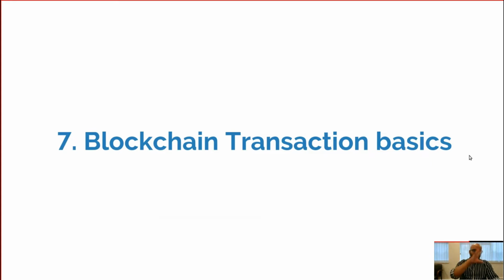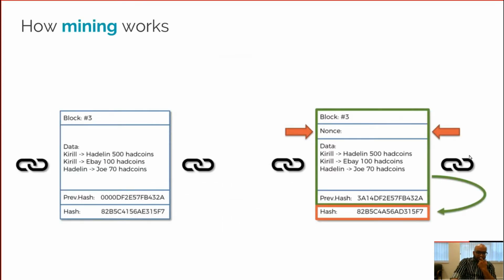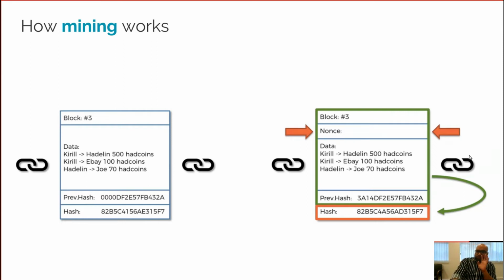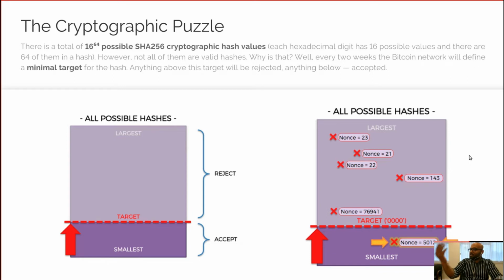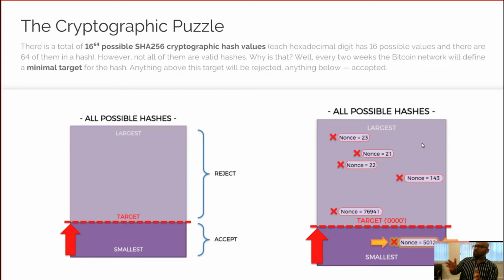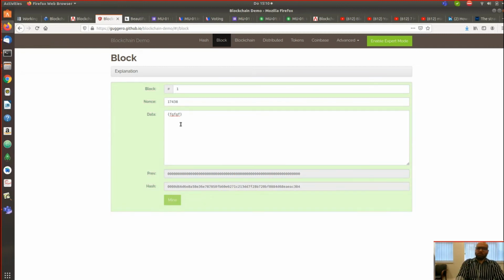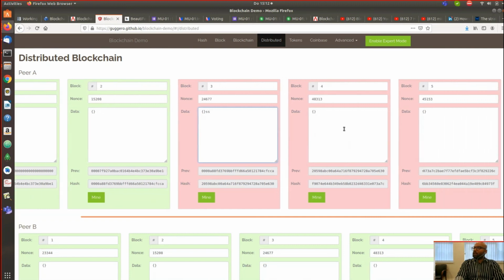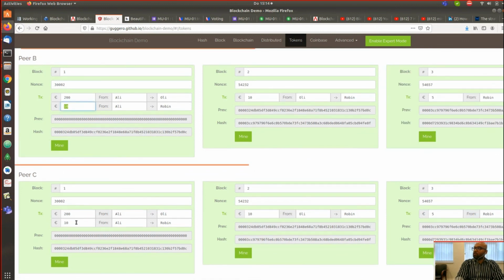Deep Dive: Merkle Tree, Nonce, Mining, Proof of Work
This video is a small part of the 2 part series on Introduction to Blockchain. This small video explains how the mining works with simple hashing example. Hope it helps. Do check the long form video on Blockchain and its use cases in Agrofood, Supply Chain and Healthcare.